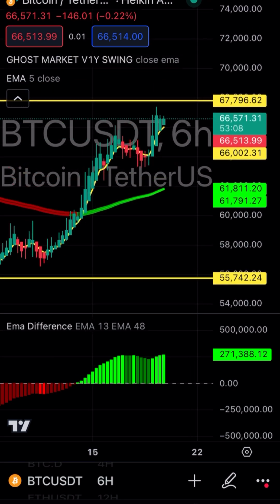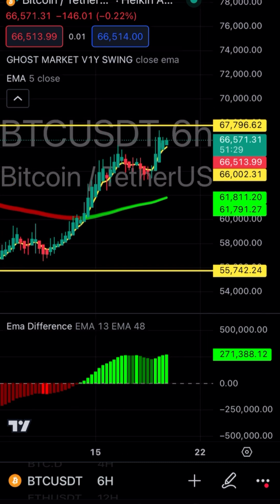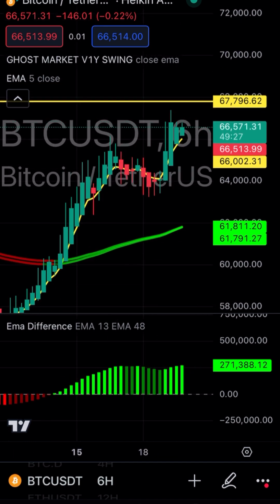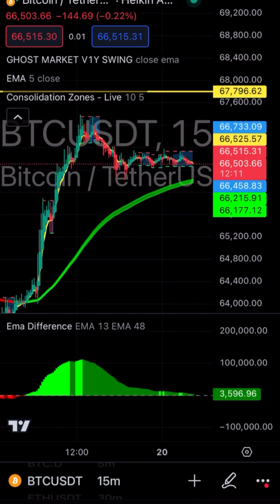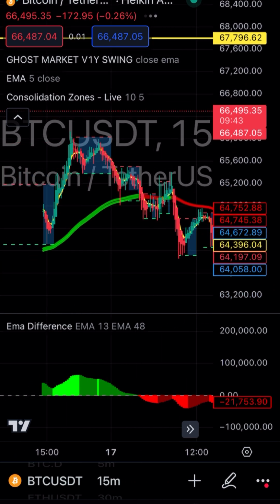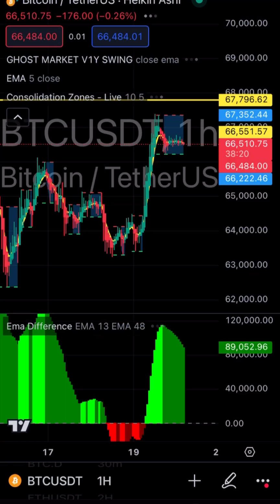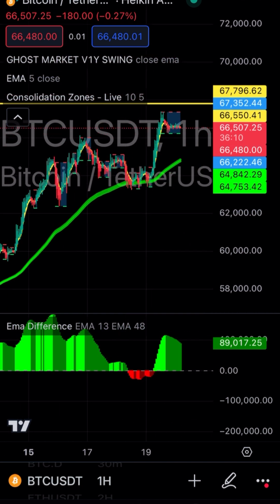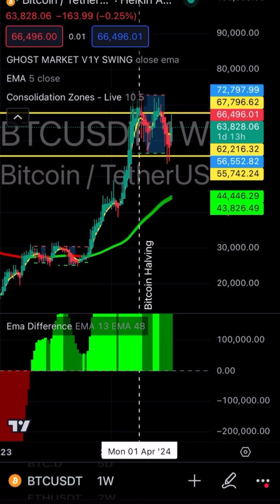Trading Crypto With the 9/90/95 and 13/45 Moving Averages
Summary: Powerful Trading using the 9/90/95 and the 13/48 Moving Averages